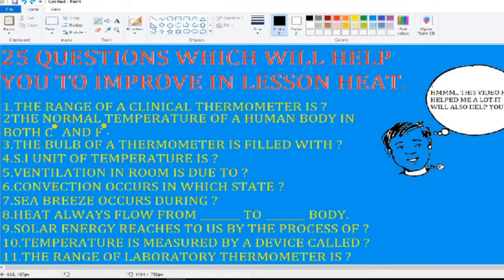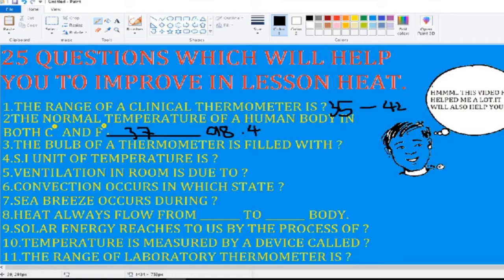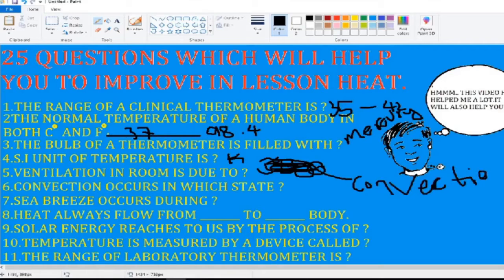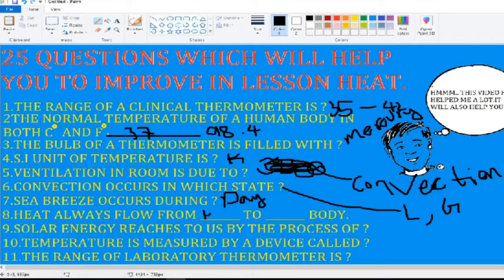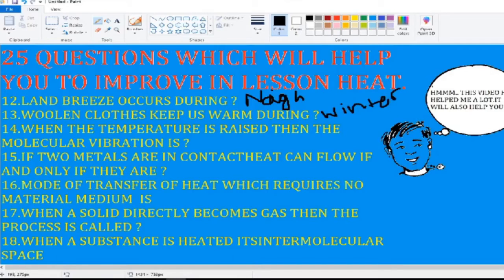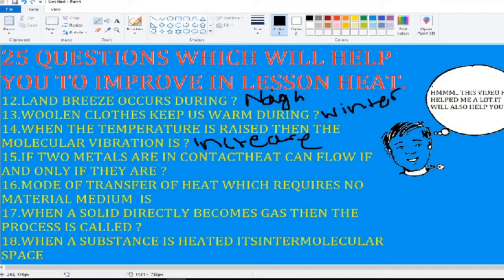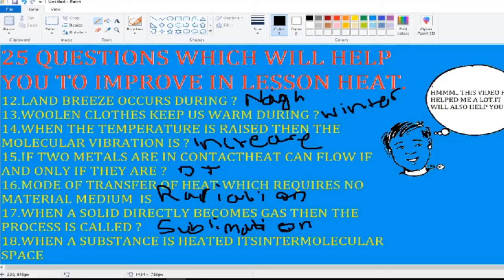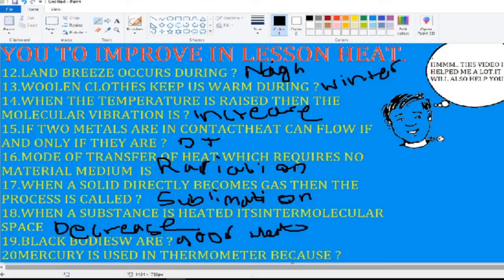master in lesson heat by these 25 questions||English||Amazing entertainer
watch this video to master yourself in lesson heat